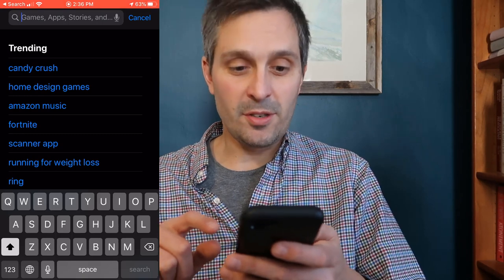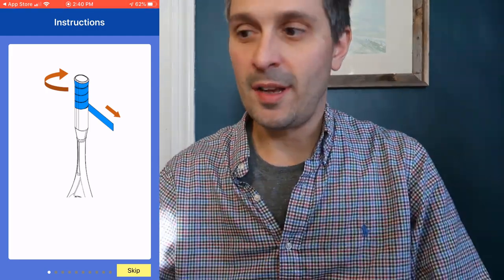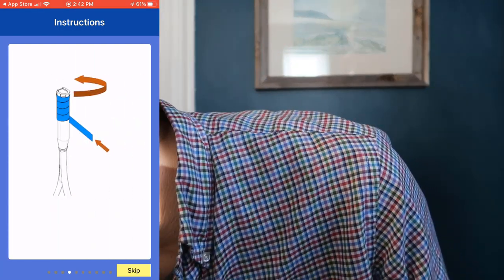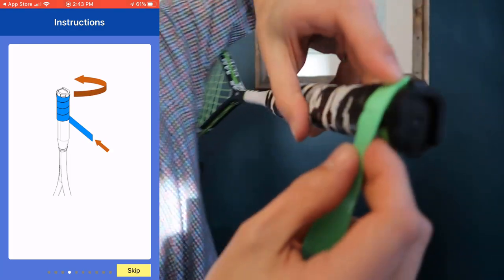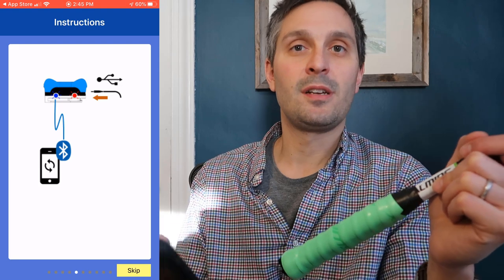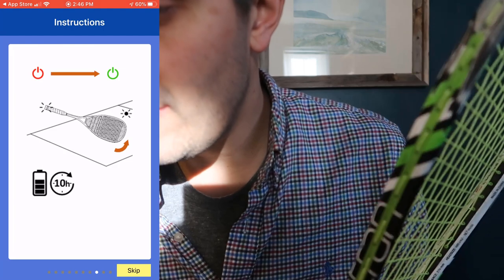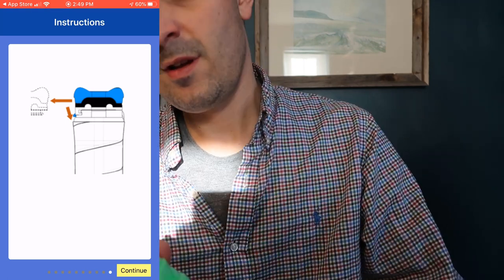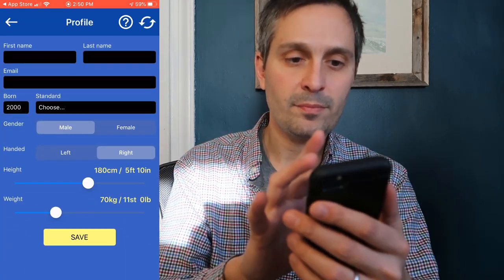Racketware Setup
Setting up the Racketware sensor.